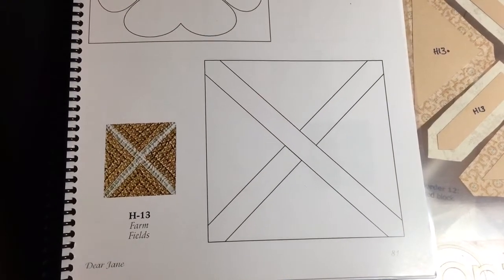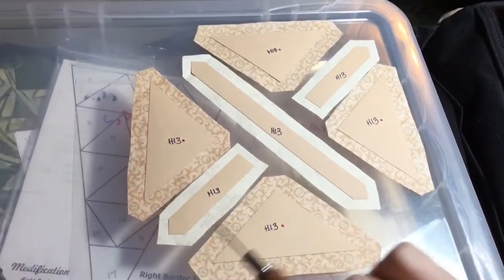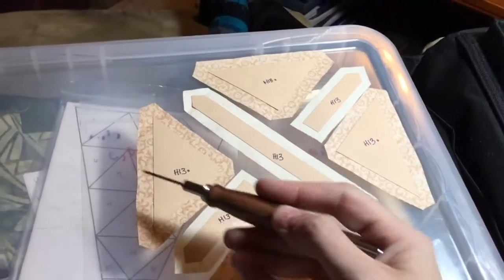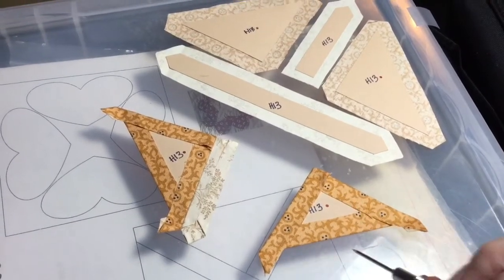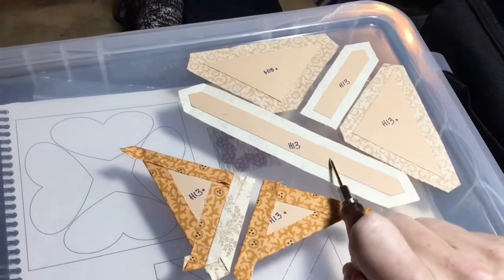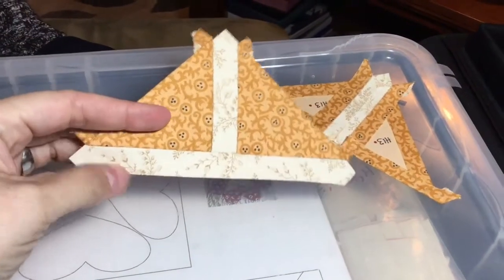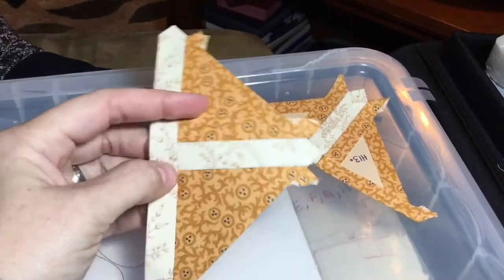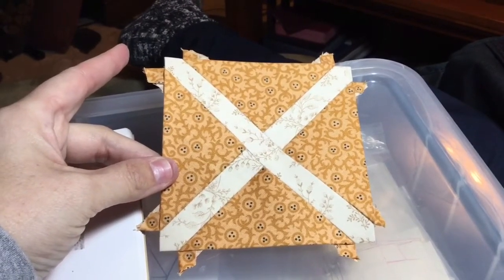H13 Block Assembly - Dear Jane Goes EPP